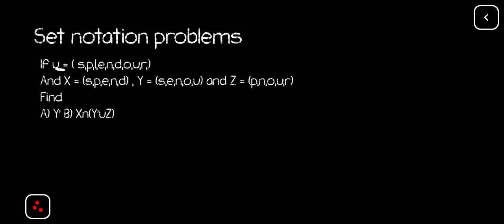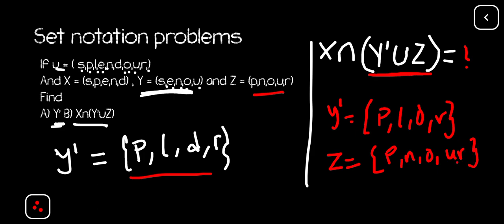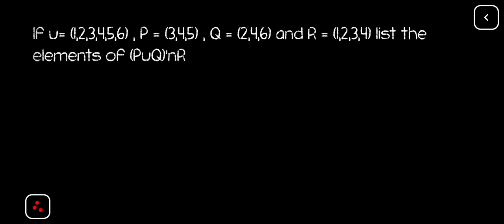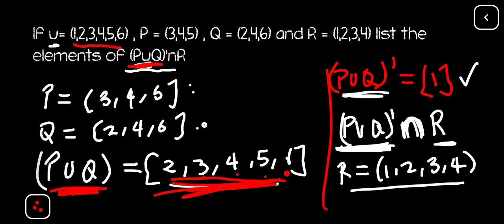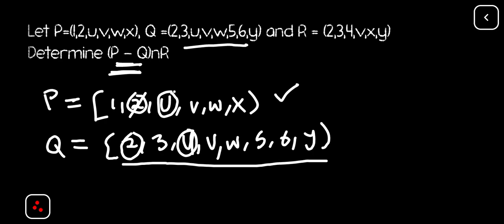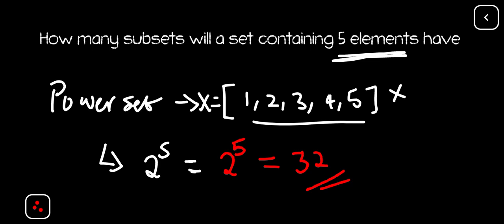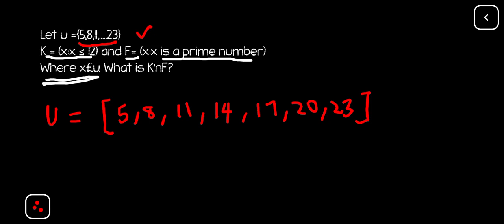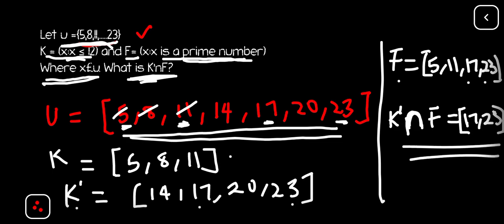SET Notation Problems Solved examples